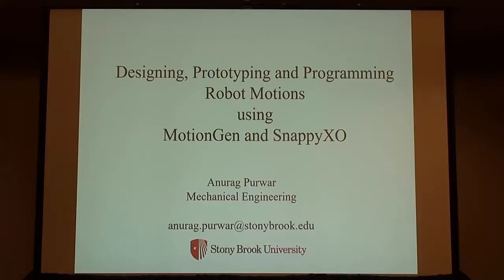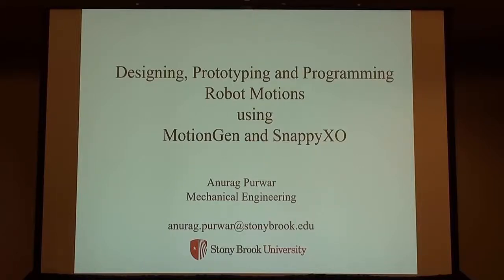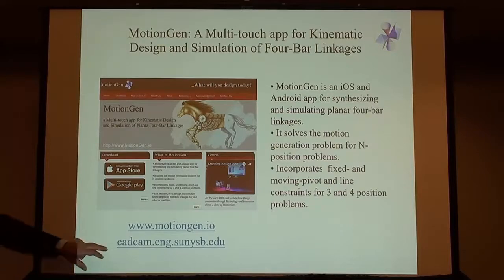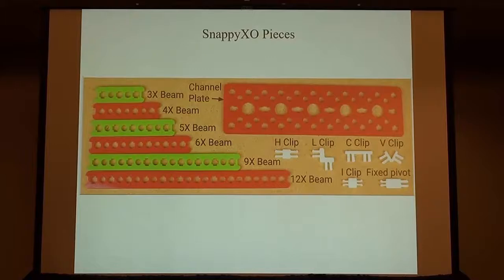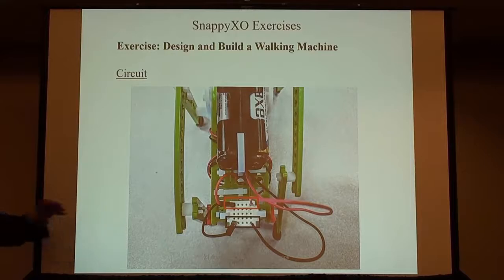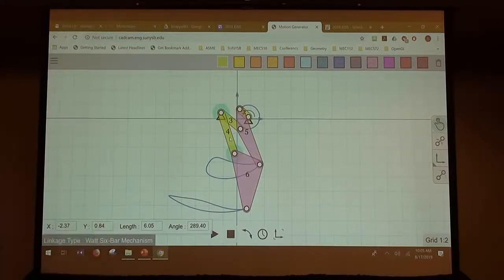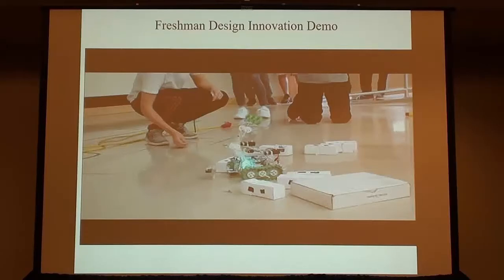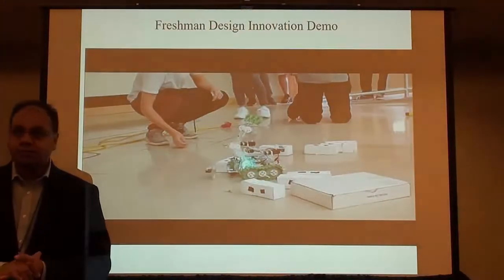Mechanism Synthesis and Robot Motion Prototyping using SnappyXO and MotionGen by Prof. Anurag Purwar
ASME Mechanisms and Robotics (MR) Committee Kinematics Summer School
August 17-18, 2019, Anaheim, CA